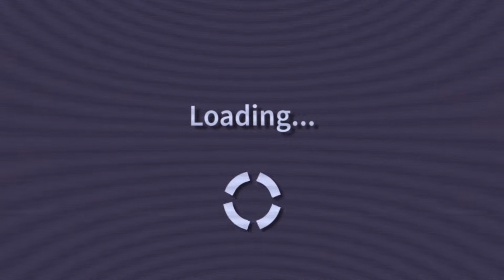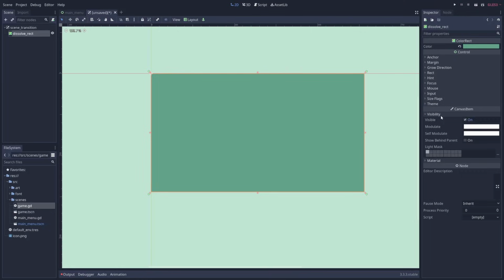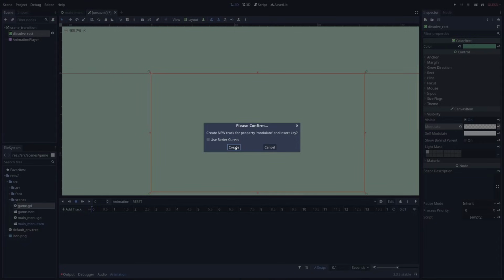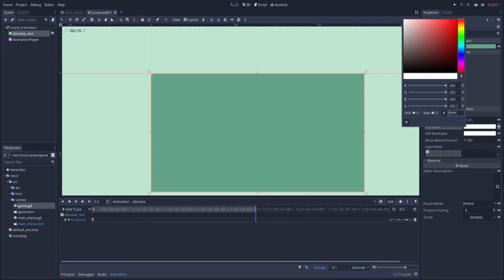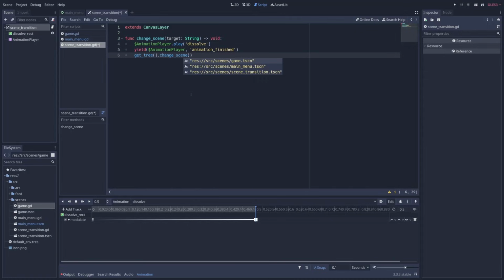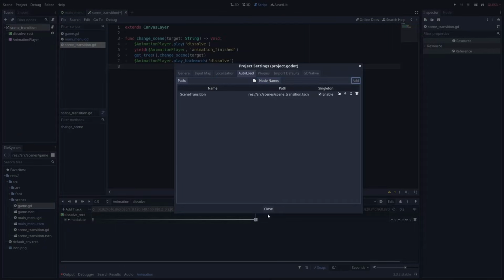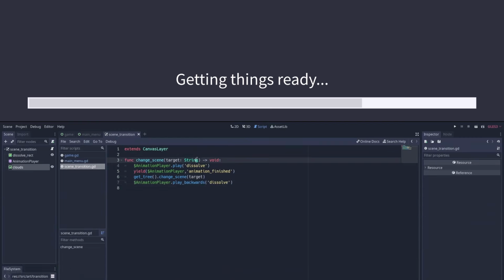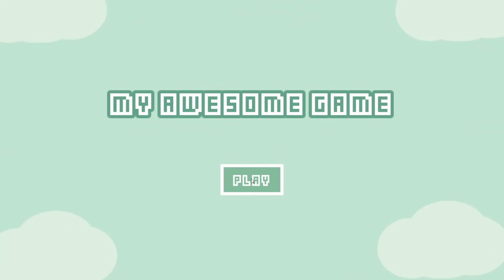Scene transition effects in Godot 3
Let's look at how we can use animations, shaders, and other effects to make better scene transitions in Godot than a simple call to `get_tree().change_scene`. We can do this by adding an autoloaded scene that can act as an intermediary when we want to let an effect play out during scene transition. This also makes it easy to introduce background loading if we want.

Correction: 00:03 See the pinned comment for the equivalent syntax in Godot 4!